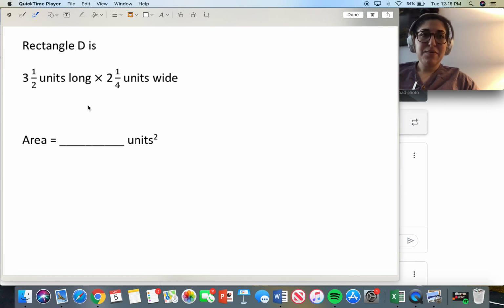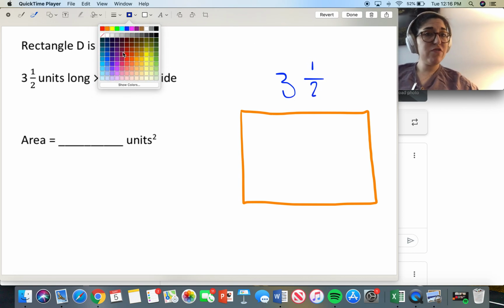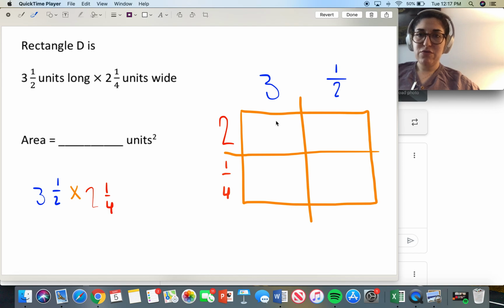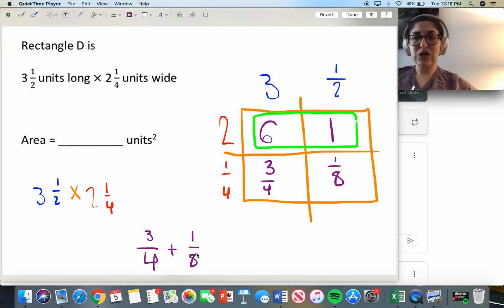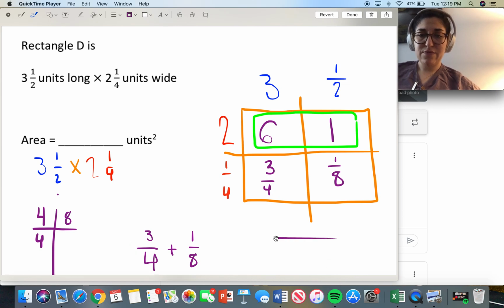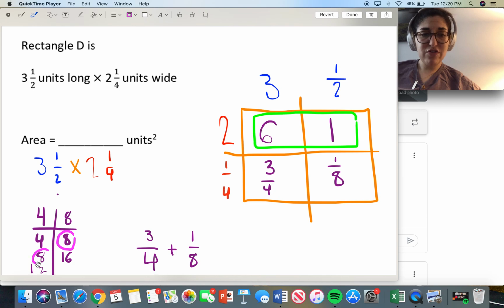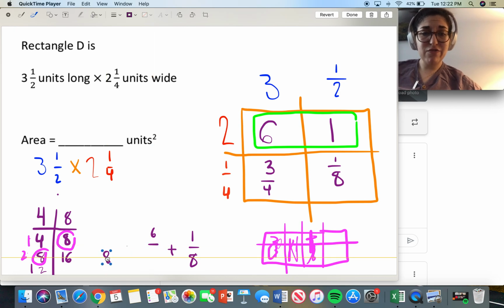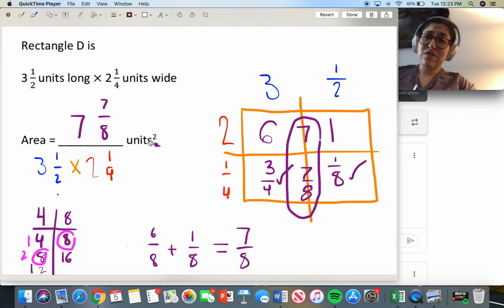Concept Development M5L11